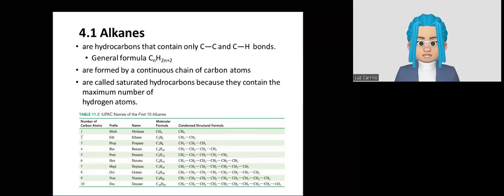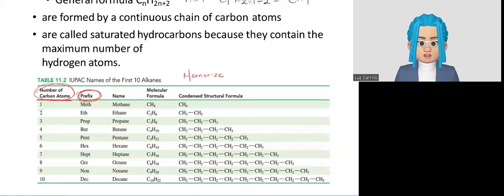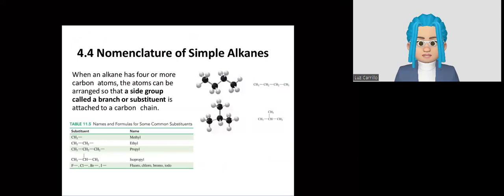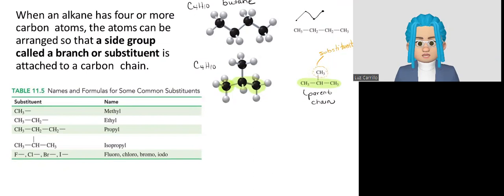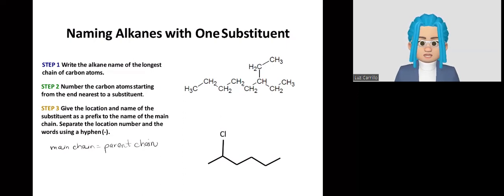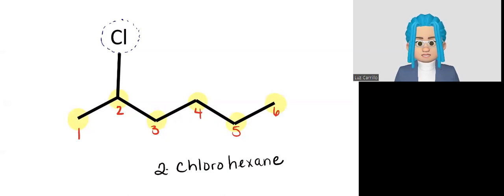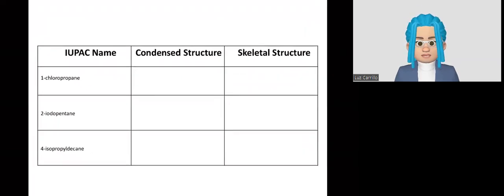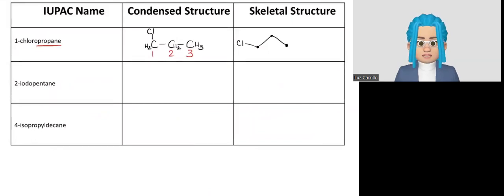CH4: Introduction to Organic Compounds_Part 2